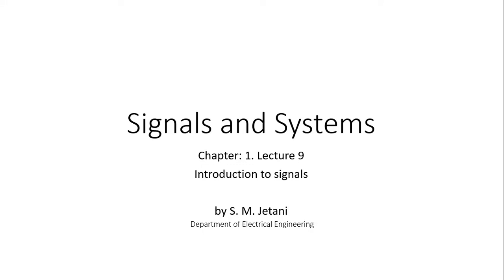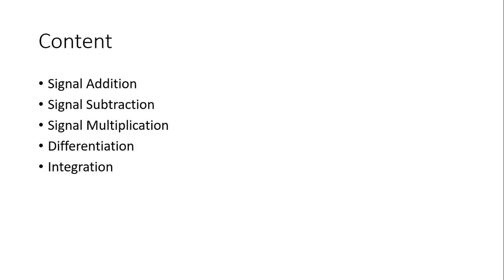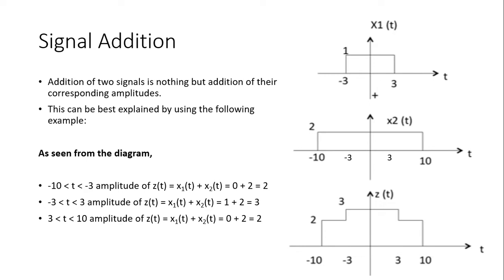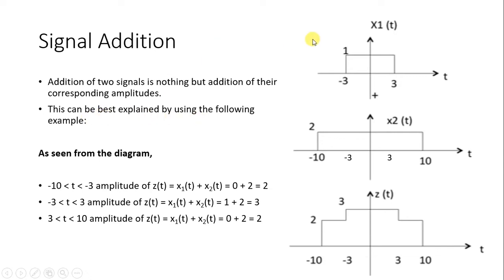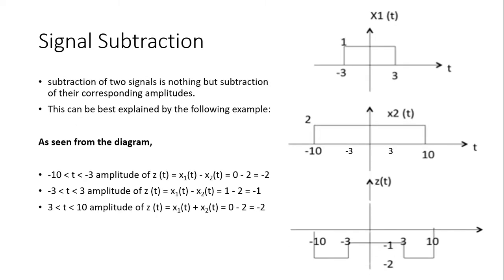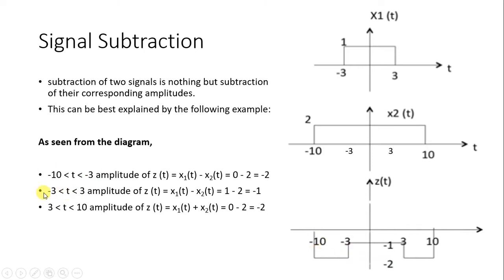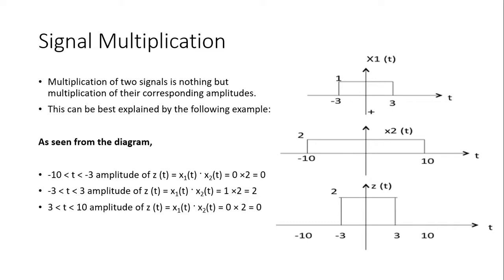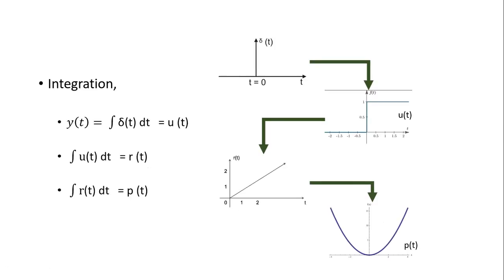Signal adition, subtraction, multiplication etc | Signals and System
Chapter 1 Lecture 9 Signal adition, subtraction, multiplication etc

My channel publishes videos that focus on Electronics/Electrical Concepts. If that sounds like it could be helpful for you, please join me...!